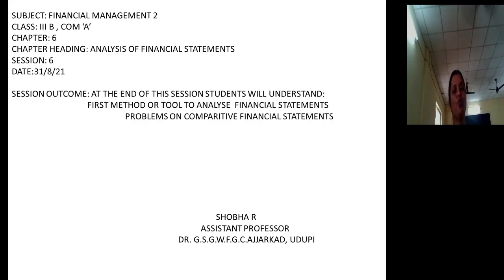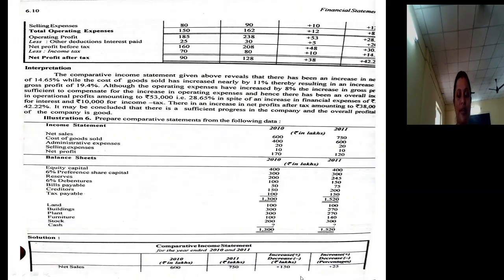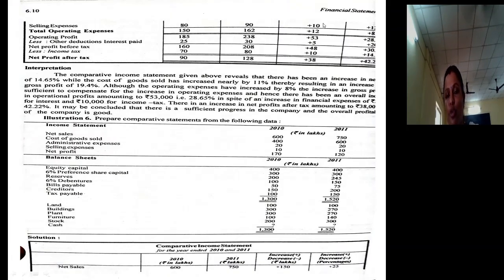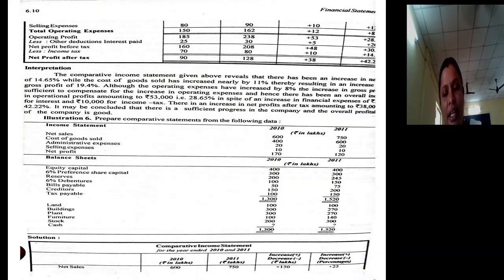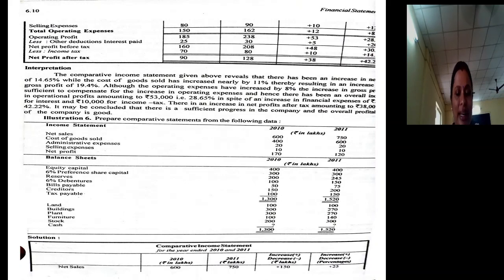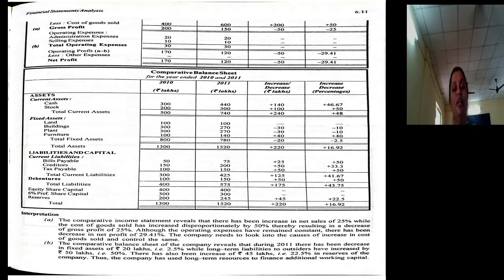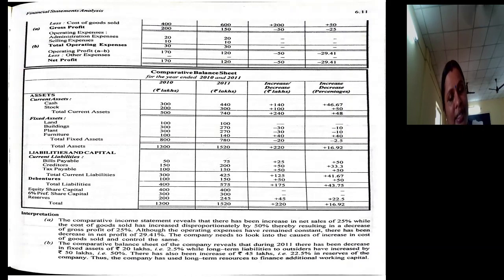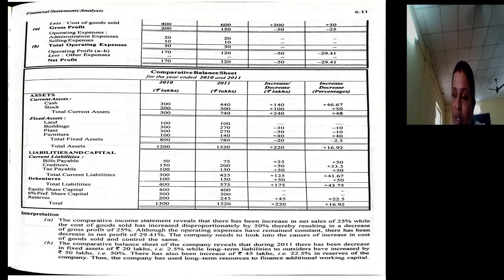6TH SESSION ON FINANCIAL STATEMENT ANALYSIS